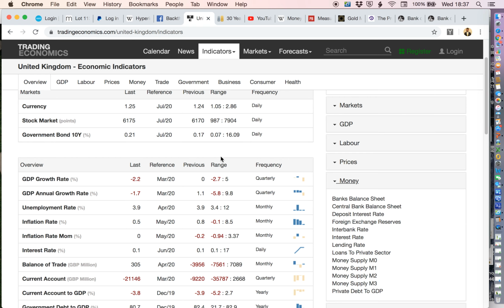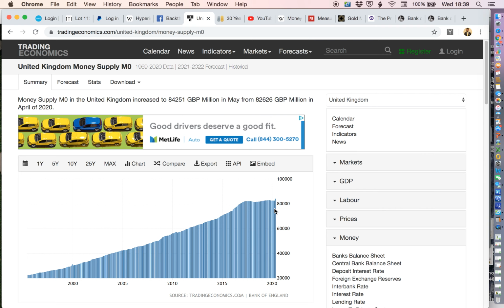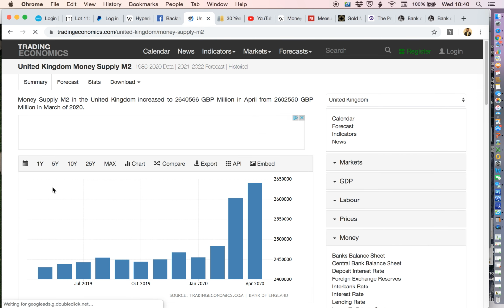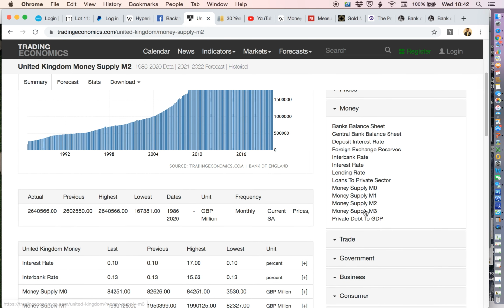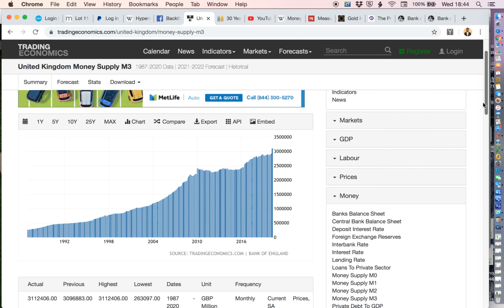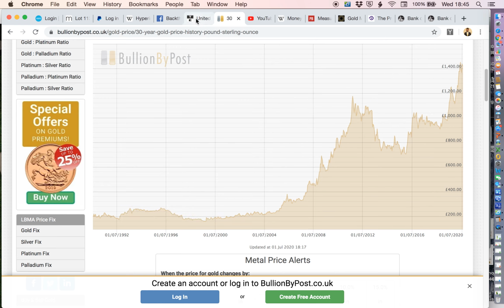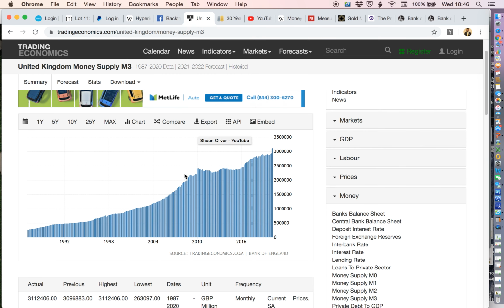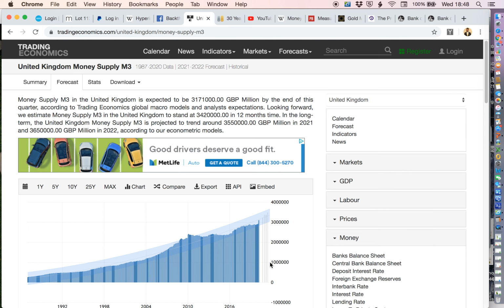Money Supply and Gold